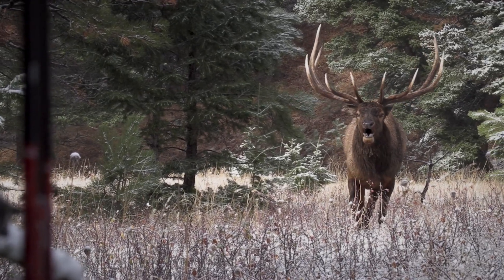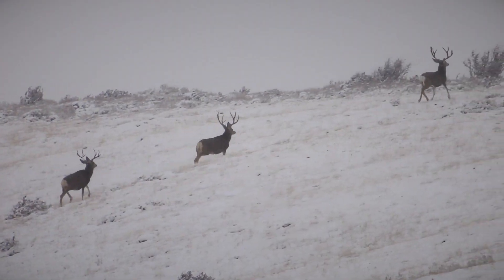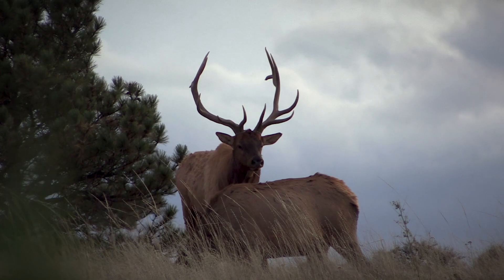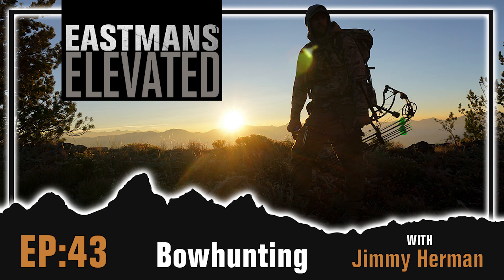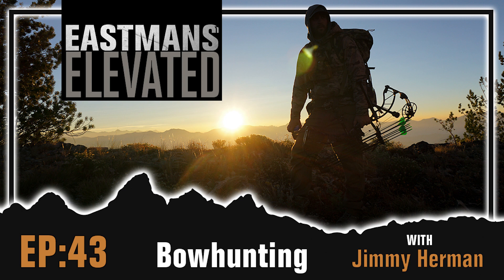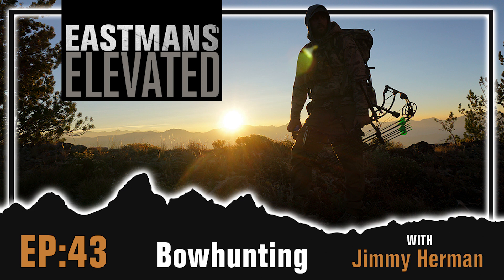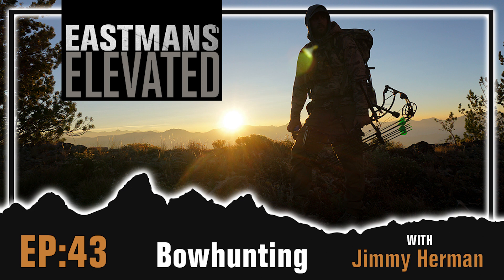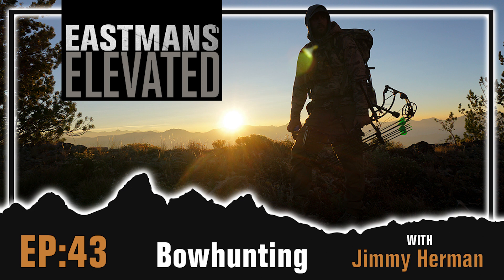Bowhunting with Jimmy Herman | Eastmans' Elevated Podcast #43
In this episode Brian sits down with professional musician and die hard bowhunter Jimmy Herman. Jimmy knows his stuff and is full of great, insightful tips that have helped him over the years. They talk whitetails, elk and mule deer.  They also talk about some of the hunts they have coming up.  A great episode with a great guy!

SAVE 20% on your Black Rifle Coffee club order, USE CODE: Brian

Don't miss this episode covering topics from the necessity of failure to late season elk opportunities

Eastmans' TagHub the ultimate hunting research tool! It's digital, customizable with over 500,000 data points